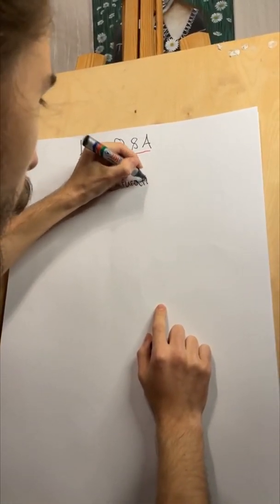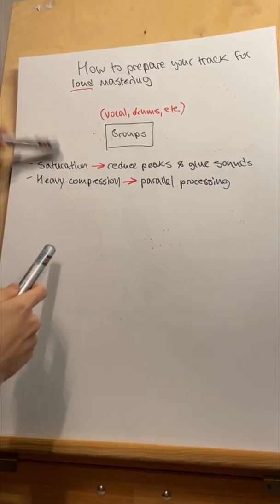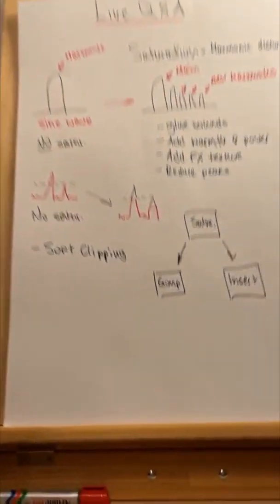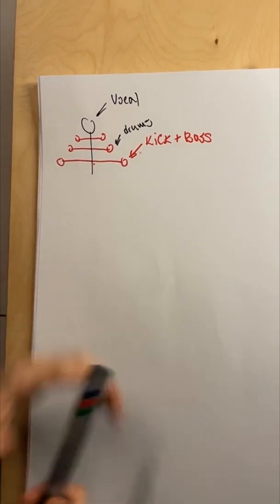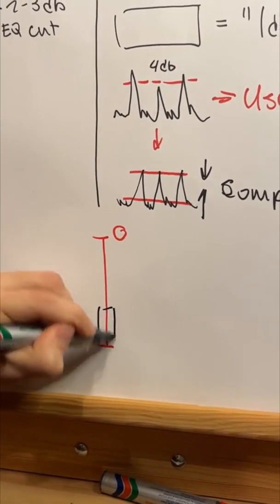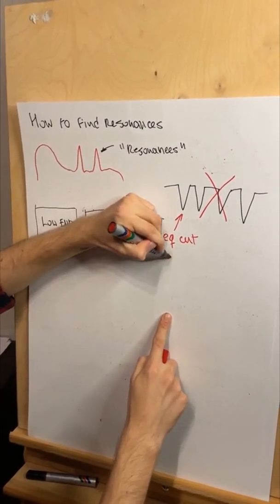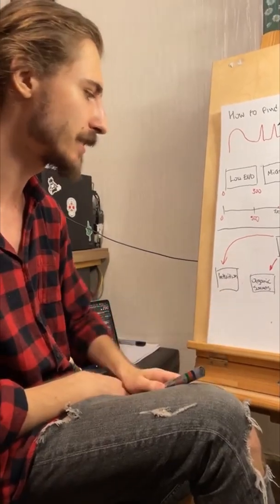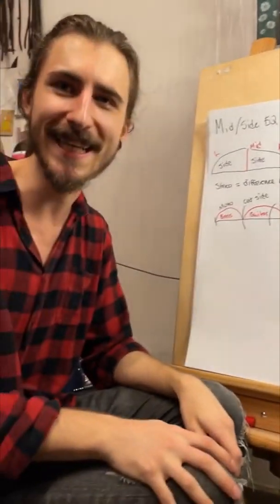Mixing and Mastering LIVE Q&A